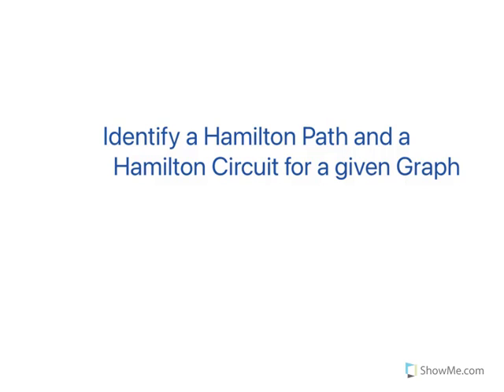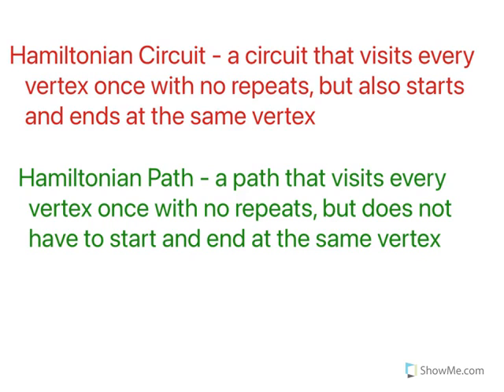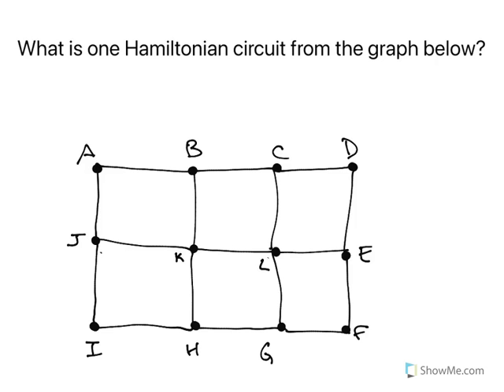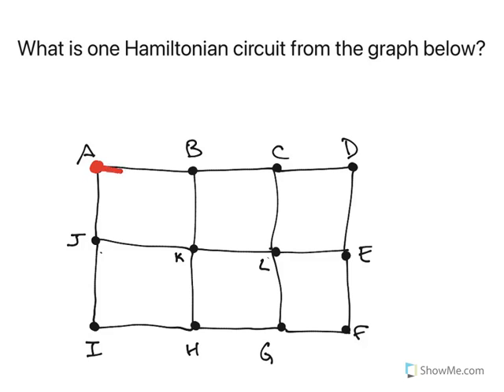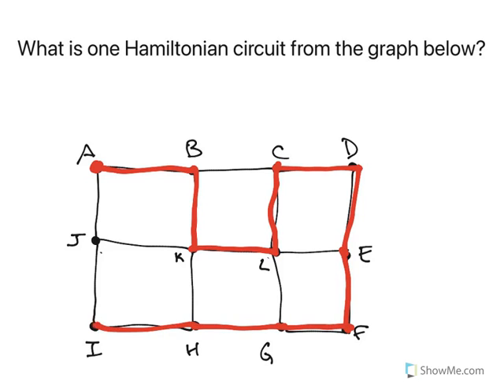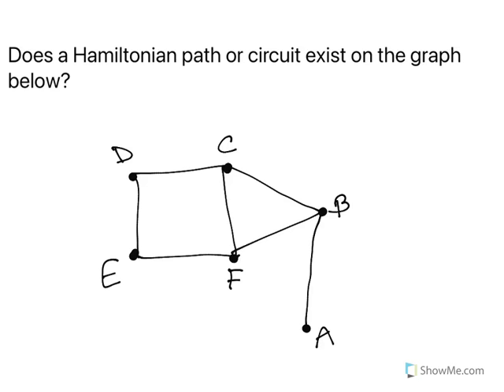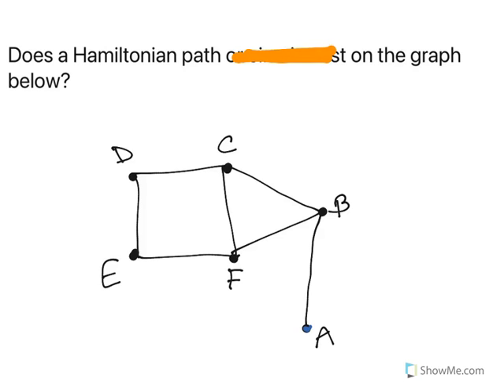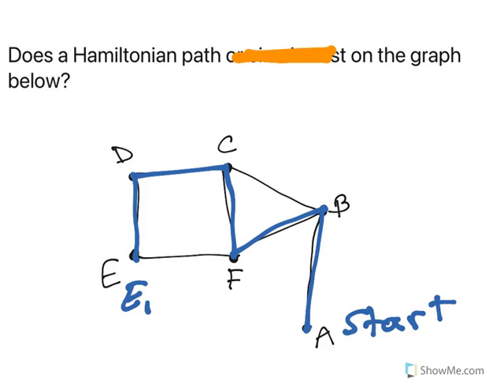Identify a Hamilton Path or Circuit from a given graph